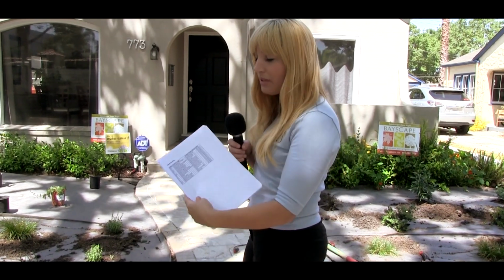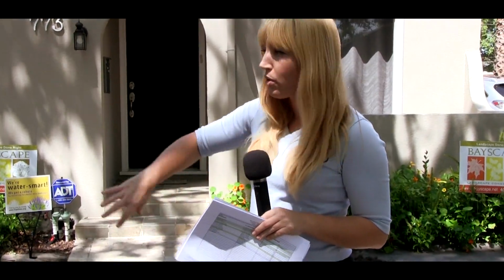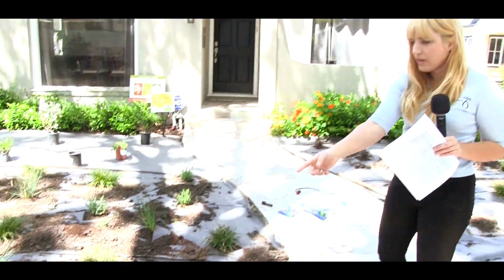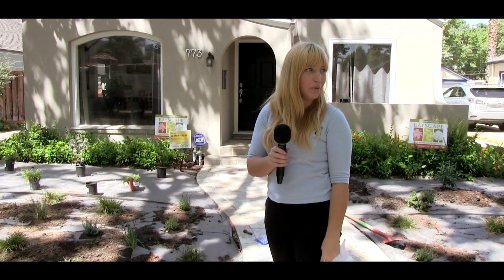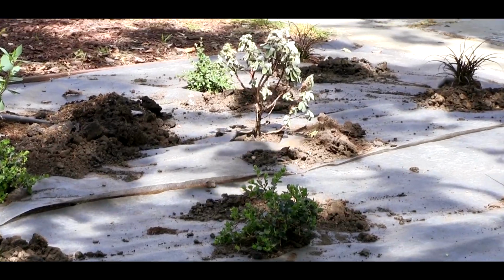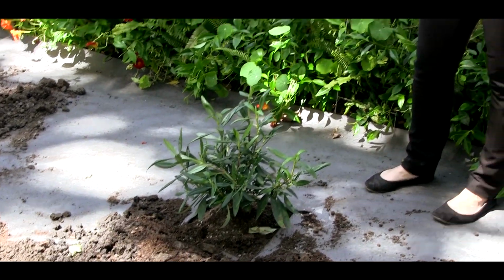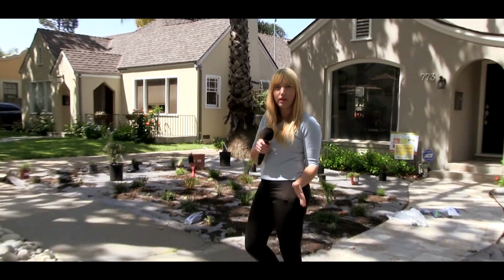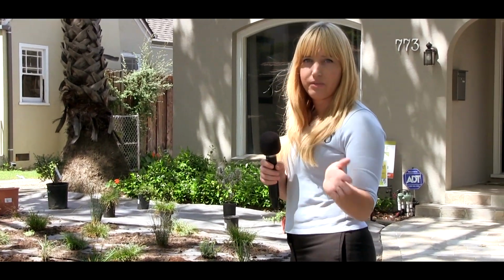STEP 3: Plant Selection